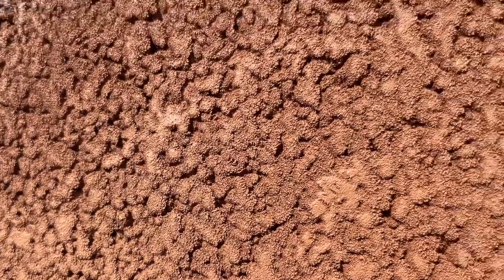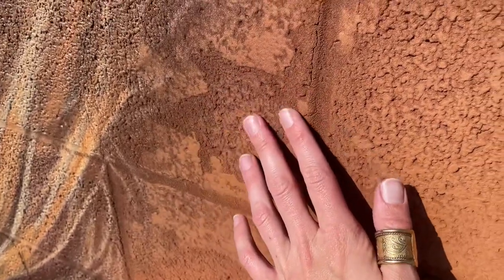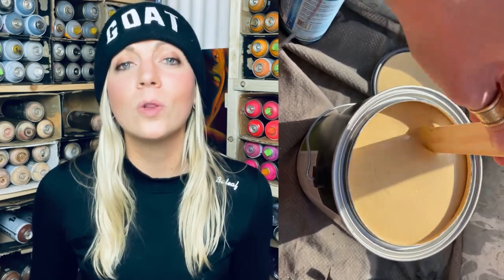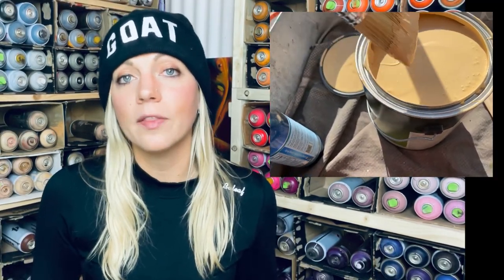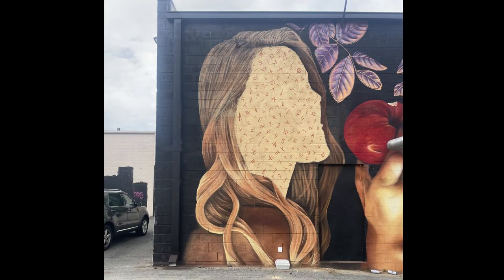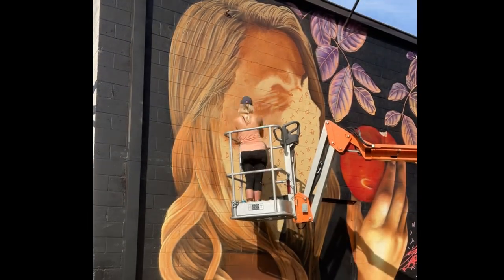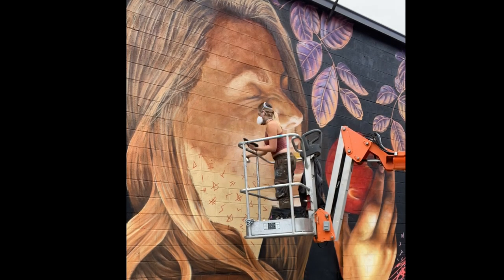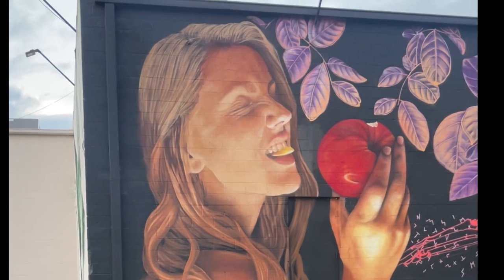Don’t PANIC! Here’s the BEST way to FIX your Over-Worked, Messy Spray Paint Mural- Street Art 2022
Have you been working on the same street art (spray paint) piece for a while and now realize that you can't seem to layer your colors properly? You may have run into the same problem I recently encountered. I'll give you an example and show you how I fixed it!

One BIG thing I forgot to mention: Do not paint over your piece with any oil based paint. Regular outdoor house paint will work well.

This portrait is part of a 150ft long wall I started over a year ago in Eden North Carolina for Kotis Street Art @kotisstreetart6302 In this video, I have a timelapse of me re-paining the portrait that I messed up a long time ago. I am one of many artists chosen to cover a 110,000 square foot shopping center with artwork- and I chose the biggest wall! I've been working on this mural for over a year between other projects and commissions- and I'm finally almost done! I have more timelapse videos and detail shots you can view on my

Don’t PANIC! Here’s the BEST way to FIX your Over-Worked, Messy Spray Paint Mural 2022

Video Chapters:
0:00 Intro
0:08 Before I fixed my mural
2:16 Who am I?
2:37 How I decided to fix my mural
5:10 Timelapse of my Painting

I'm Jenna Rice. I am a full-time muralist and fine artist who currently resides in Greensboro, North Carolina. I taught myself how to spray paint about three years ago, and it's been a wild ride! I travel all over the place to create beautiful murals in spray paint and have learned many helpful things along my journey.

My goal is to spread all of the knowledge I gained along my journey. I won't lie... I've learned a lot through making a TON of mistakes. I'd like to help you skip that step!

This channel will not only follow me and my work, yet also give helpful tips and tricks about how I am surviving as a full-time artist. Most importantly, I will teach you how to spray paint just like me!

Formerly "Influencing Artists" and "Art Awakening," my channel has returned as "Jenna Rice Art" to match my business and brand.

Chill (Unreleased) by Zach Rice (my awesome brother)
You can also find his work on Spotify and Apple Music

Remember to stay peaceful, as a calm mind is a creative mind.

Jenna :)

This video was funded in part by the North Carolina Arts Council. Thank you for your support!